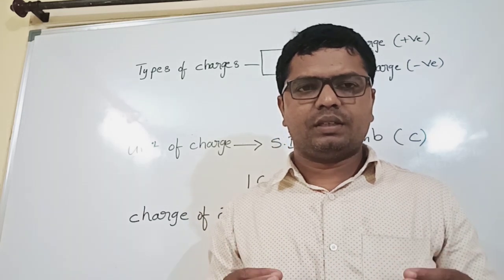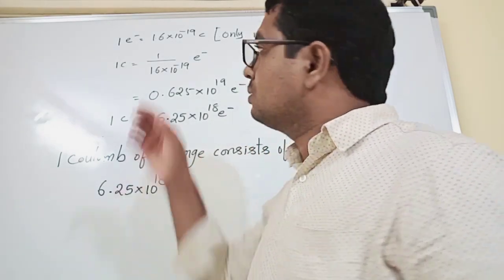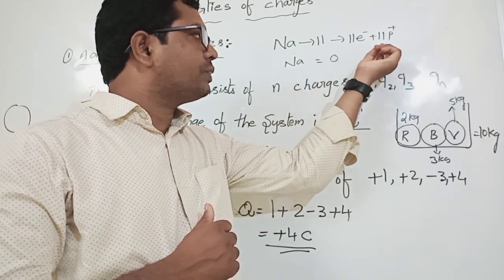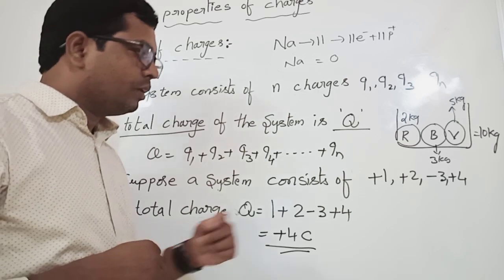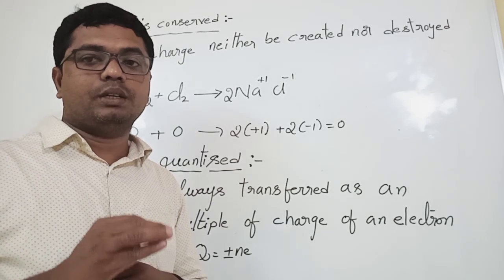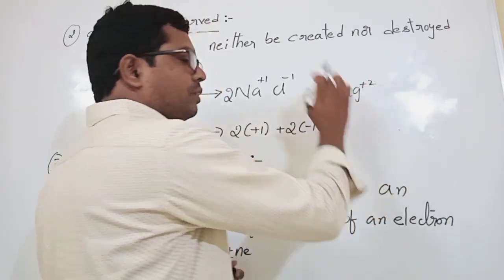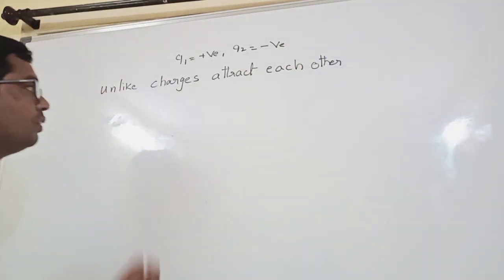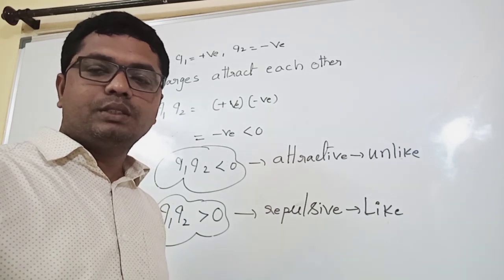# Electrostatic --charge properties #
It is useful in II PU AND JEE/NEET